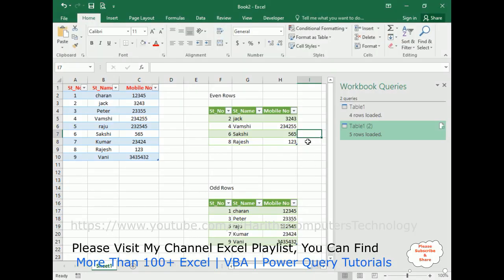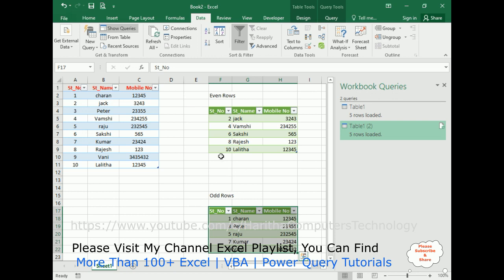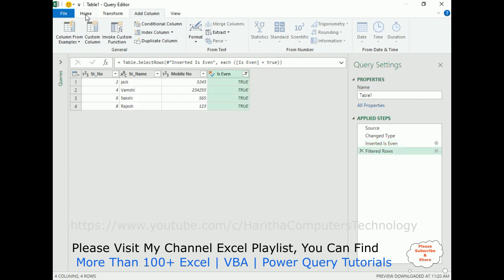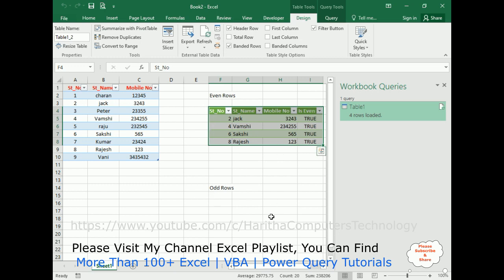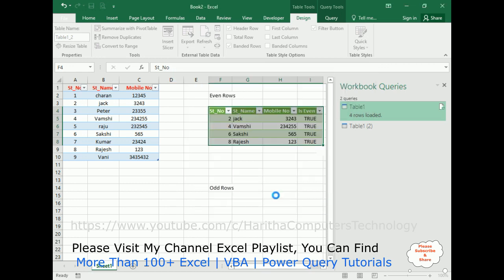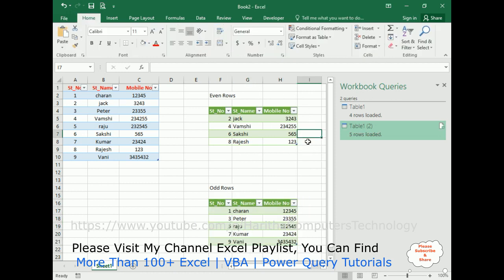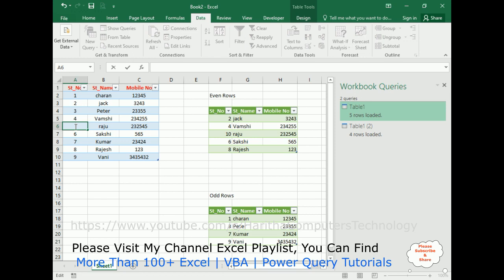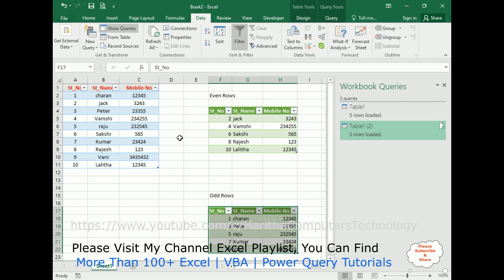How To Get Odd Even Rows Filter Power Query Excel 2016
Excel sheet rows sort and filter the data using power query iseven (true) and
isodd (false) Option and display on the existing worksheet